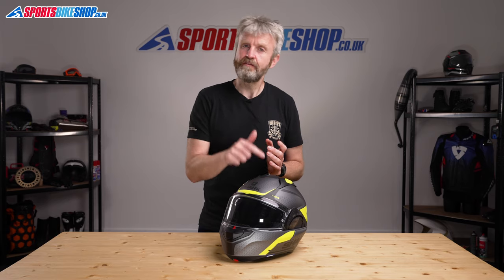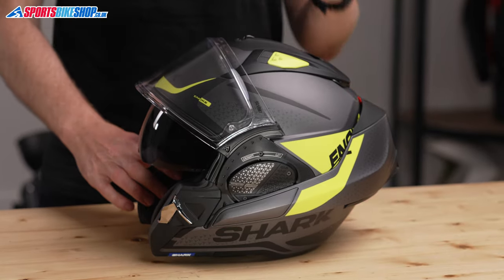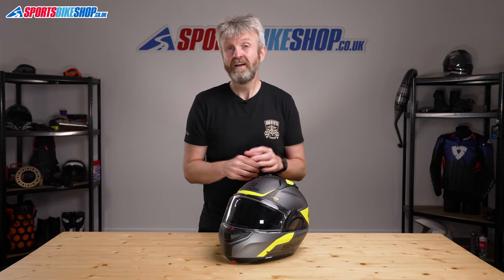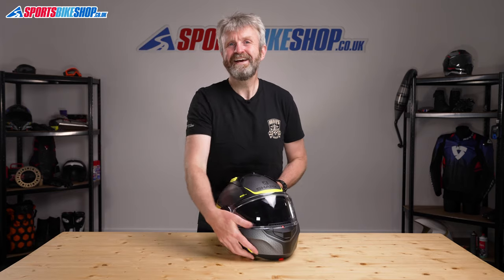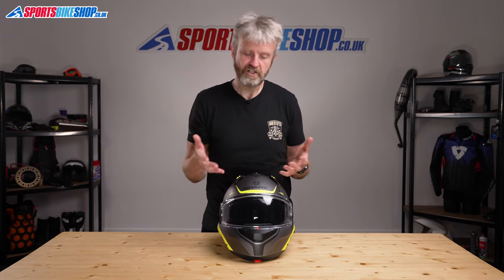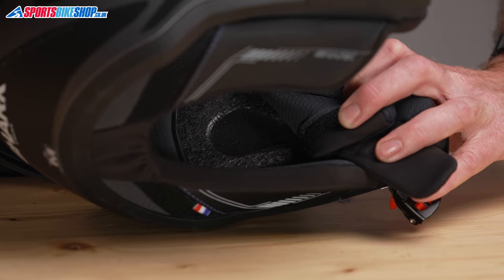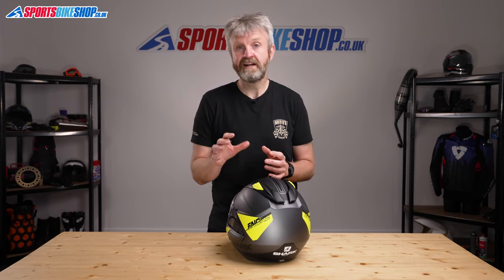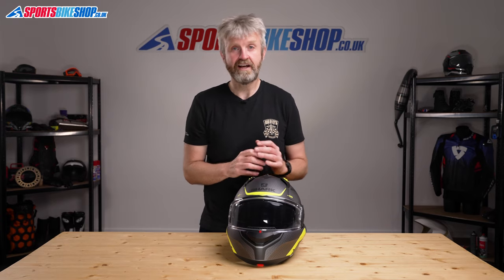Shark Evo GT flip-up motorcycle helmet review - Sportsbikeshop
If you’re going a long way you want a full-face helmet (especially if the weather is dodgy). When you get to the sights you might want an open-face helmet (especially if the weather is great). Shark’s Evo GT is specifically designed to give tourers the best of both worlds. Find out more...